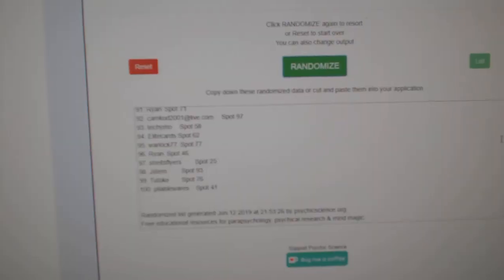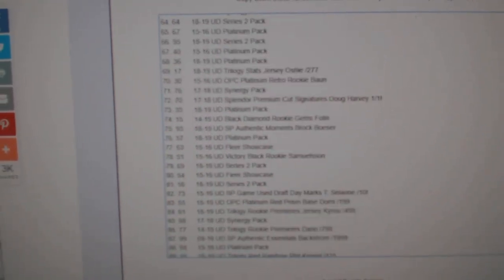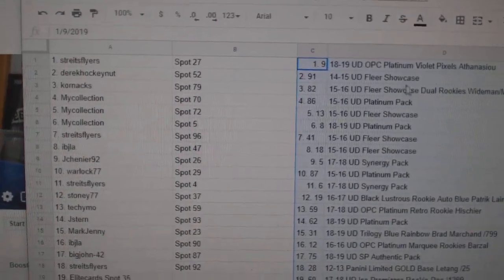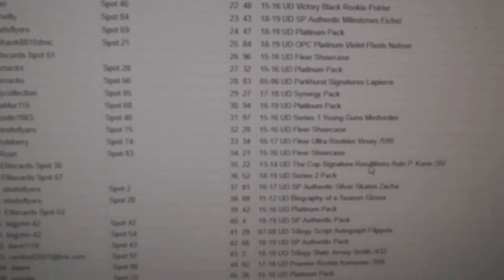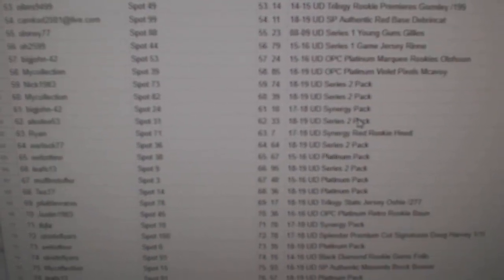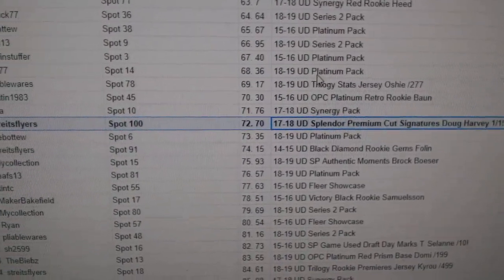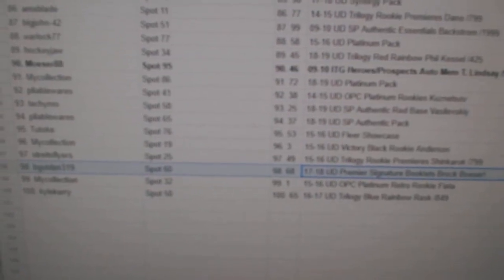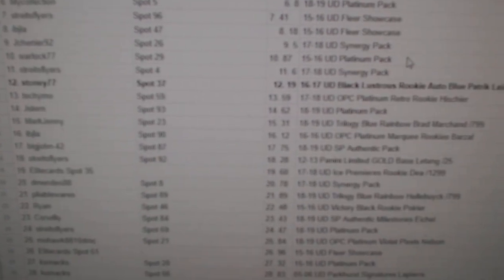Chancer Multi Random - C&C GB #9768